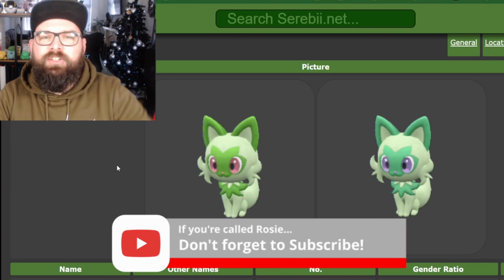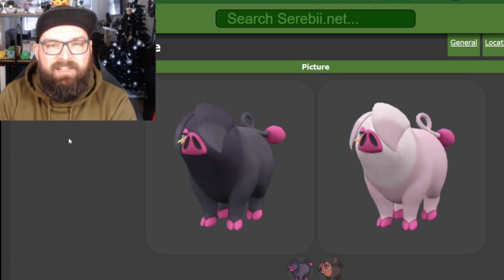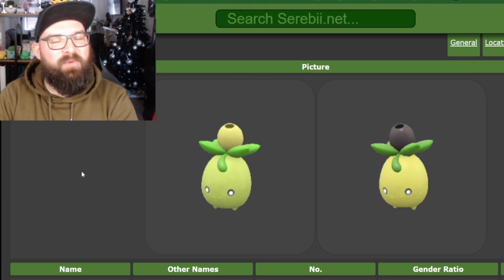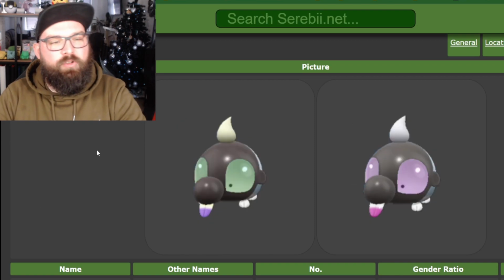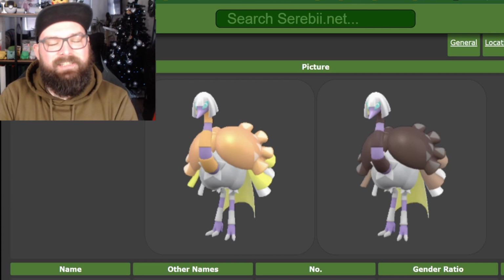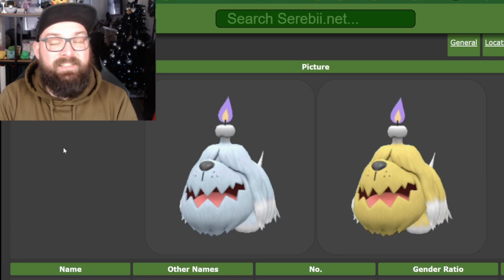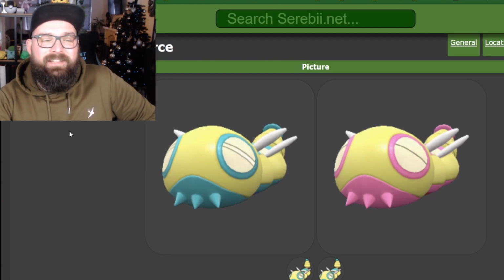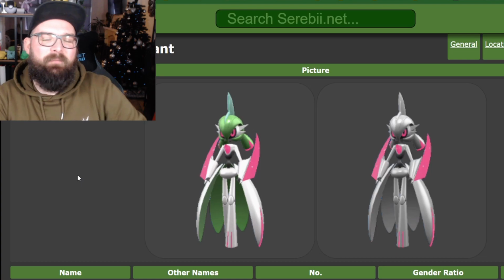Let's review all Gen 9 Shinies!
I go through all the new Paldean Pokemon from Generation 9 and review their shinies from 1-10!